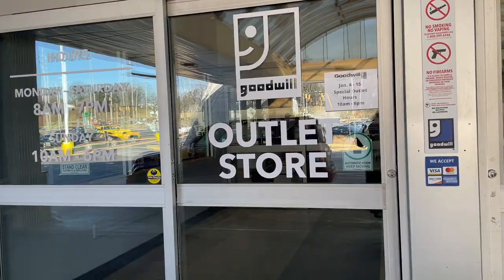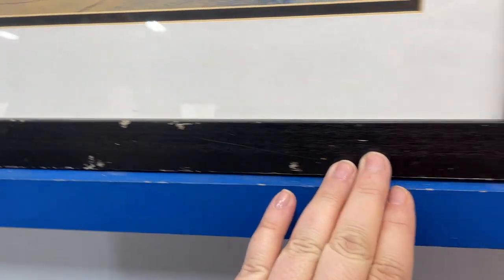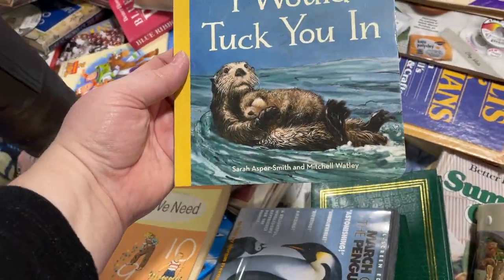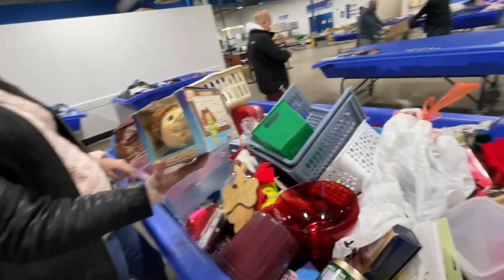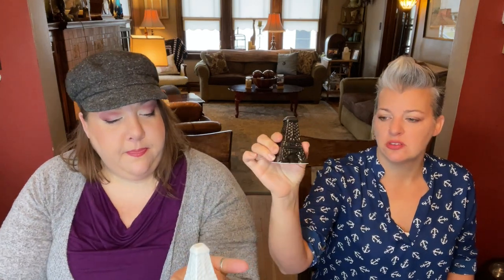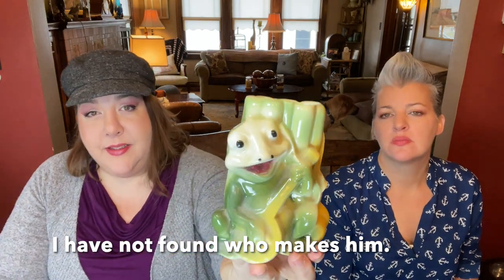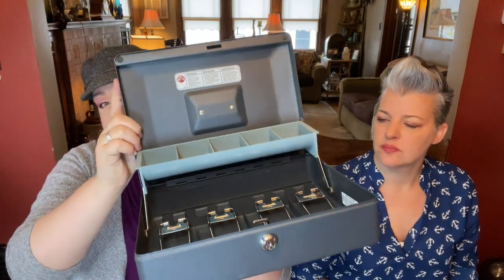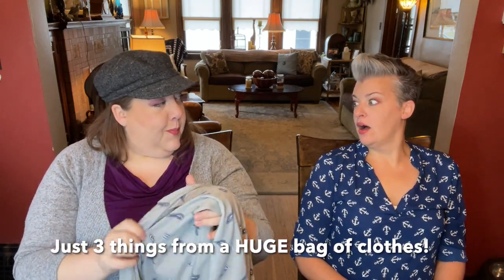Goodwill Bins Thrifting! 🔍👀 Come dig through some bins with me and my sister! What did we find? 🛒😲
My sister Cindy and I were at the bins together almost a year ago, and we went back last week! This time we took the camera and recorded our adventure! 🔍👀  Come dig with us and see what we found to sell or keep!  😲

You can find a lot of these rescued treasures in my eBay store:

If you are in the Northeast Ohio area, you can visit the YosoBoho Booth #54 at the SHOPS ON THE LAKE (formerly Craft & Antique Co-op) on 1871 North Ridge Rd in Painesville, Ohio.

=) Amy